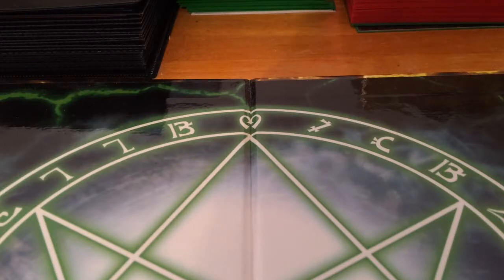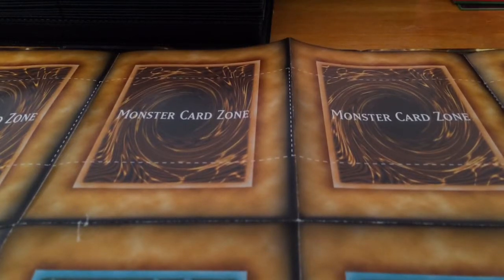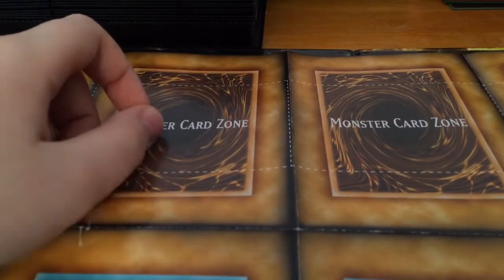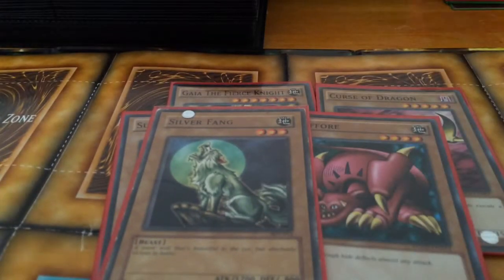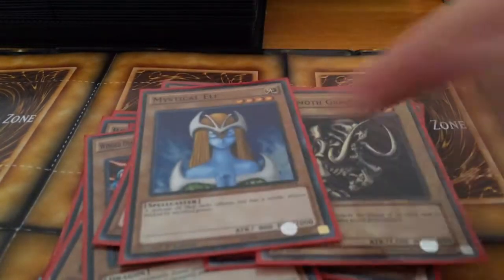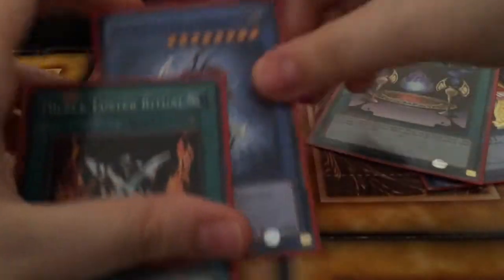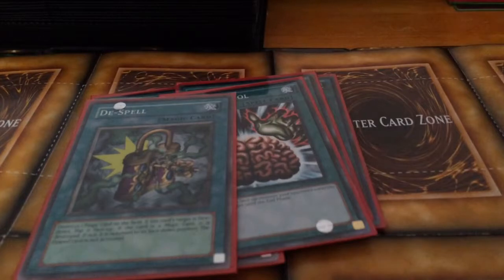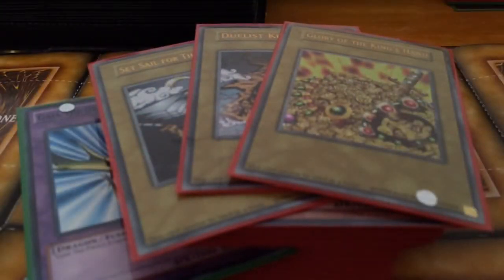Yu-Gi-Oh Yugi Duelist Kingdom UPDATED Deck Profile!